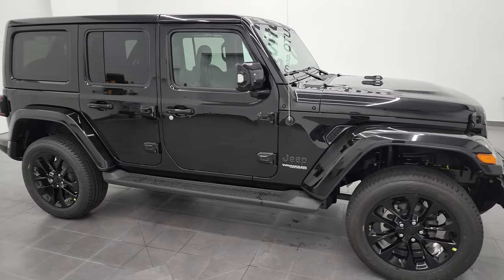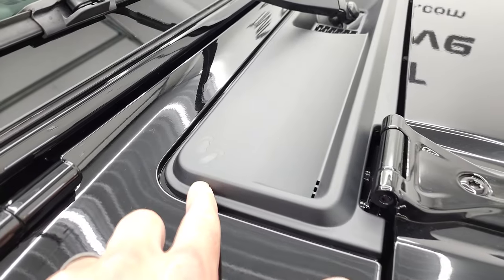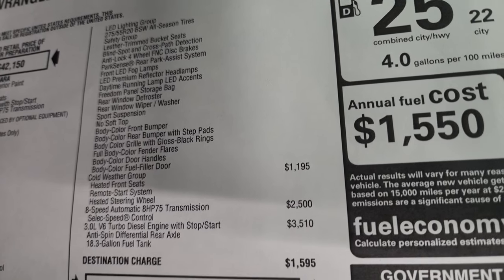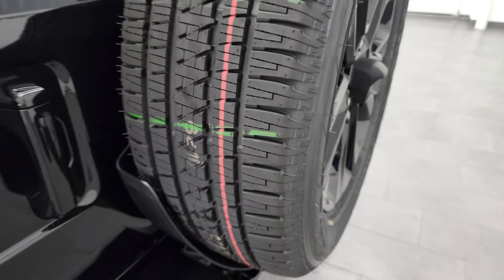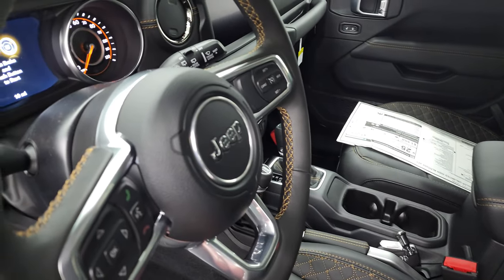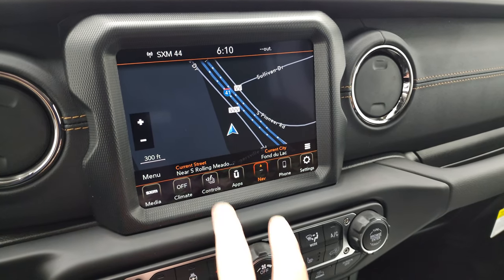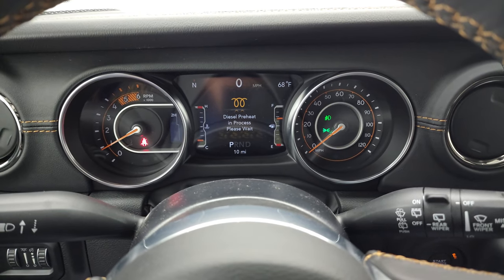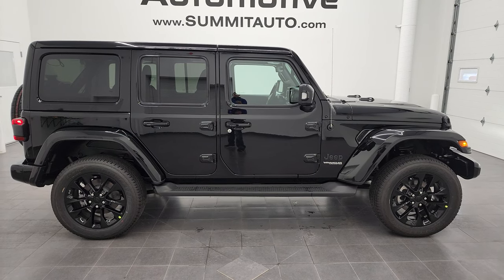2022 JEEP WRANGLER HIGH ALTITUDE GLOSS BLACK 4K WALKAROUND 22J102 ECODIESEL SOLD!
This 2022 JEEP WRANGLER HIGH ALTITUDE SAHARA IN GLOSS BLACK CLEARCOAT FOR SALE IN FOND DU LAC OSHKOSH WISCONSIN 54935 is the vehicle we did walk around review of today.

Thank you for checking out this video of this 2022 JEEP WRANGLER HIGH ALTITUDE SAHARA IN GLOSS BLACK CLEARCOAT FOR SALE IN FOND DU LAC OSHKOSH WISCONSIN 54935

STOCK: 22J102
MSRP: $60,070
MILES: 12
MAKE: JEEP
MODEL: WRANGLER HIGH ALTITUDE
VIN: 1C4HJXEM2NW174239
LOCATION: FOND DU LAC OSHKOSH WISCONSIN, 54937 TRUCKS ON 41